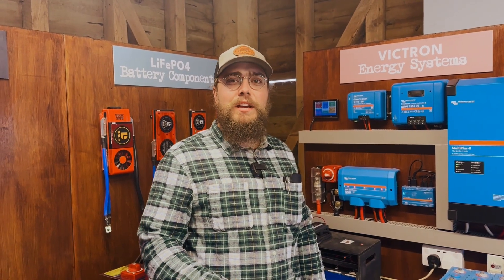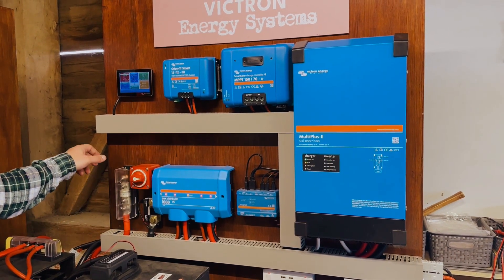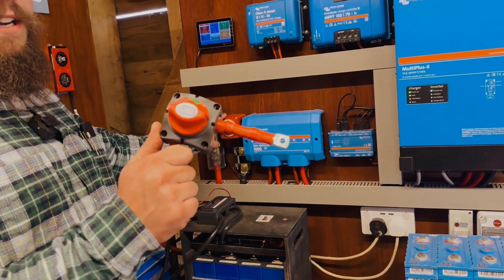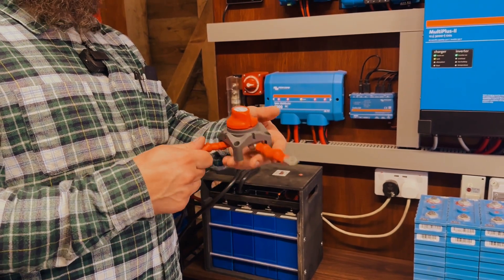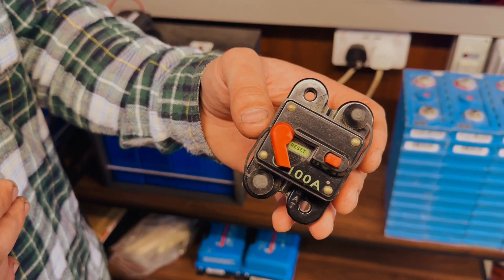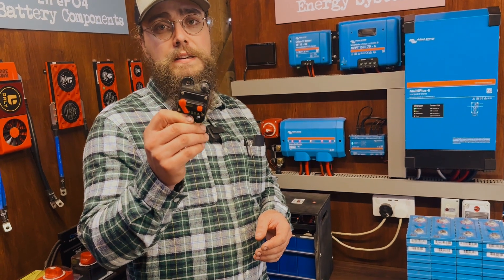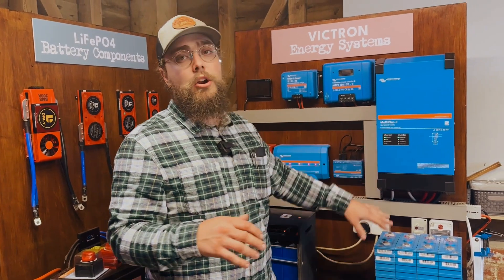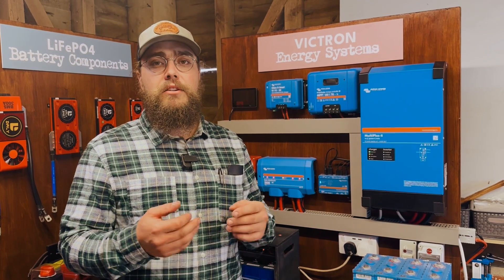Potential fire risk that you should avoid when converting a van or upgrading your motorhome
In this video, we're talking about one of the biggest fire risks that we see in electrical systems in motorhomes and vans. If you're converting a van or upgrading your motorhome, you should watch this video. This advice could save you all kinds of heartache.